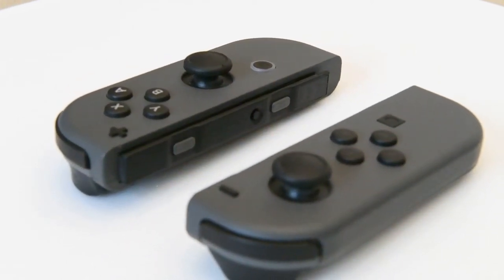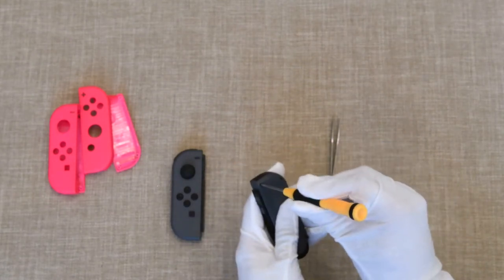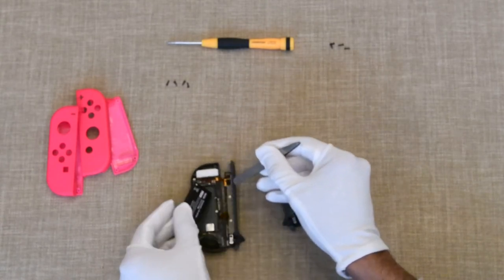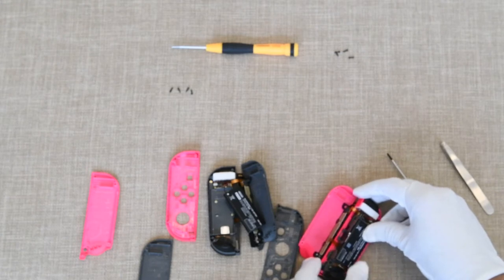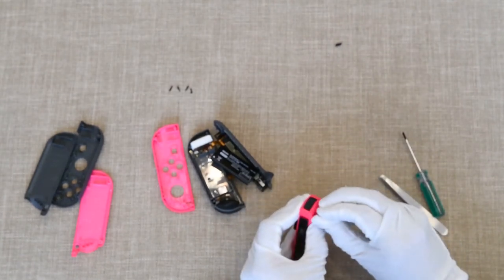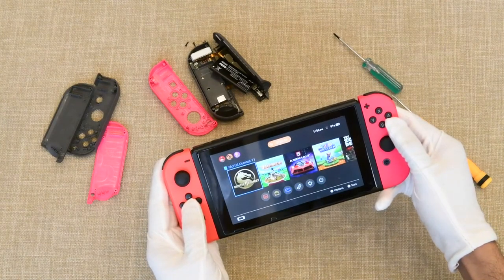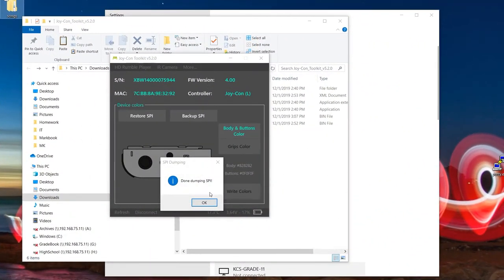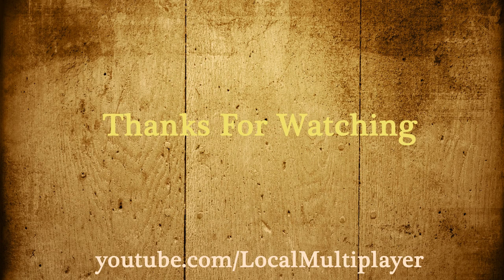Modding Nintendo Switch Joy-cons & changing their color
Modding Nintendo Switch Joy-cons & changing their color. How to open and change the exterior shell and update the internal software to reflect the shell color change.
Using custom cases on your Nintendo Switch Joy-Con
What you need: Tri-wing Screwdriver, Phillips Screwdriver, Tweezers, A custom shell (or you can spray paint your existing ones) and you need lots of patience.‎
Joy-Con Toolkit (Software needed if you want the switch to display the correct shell color):